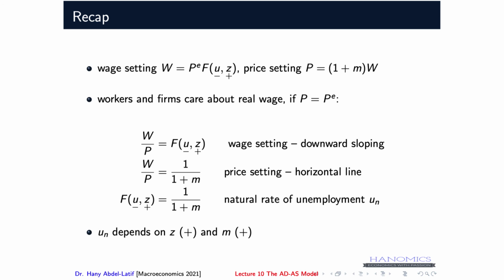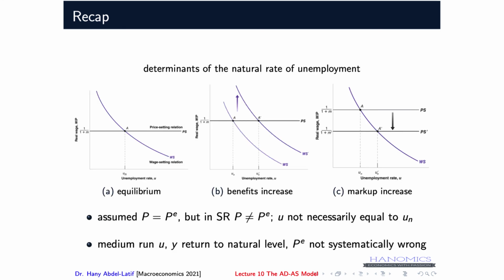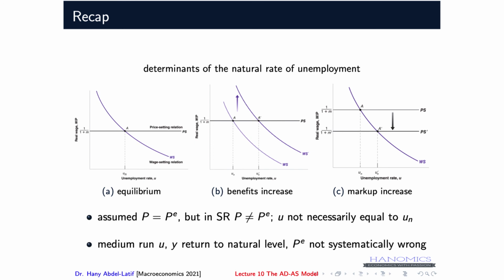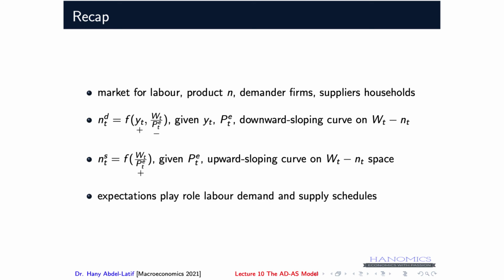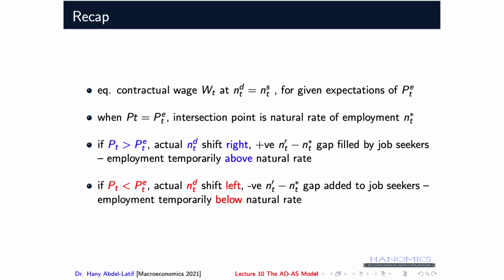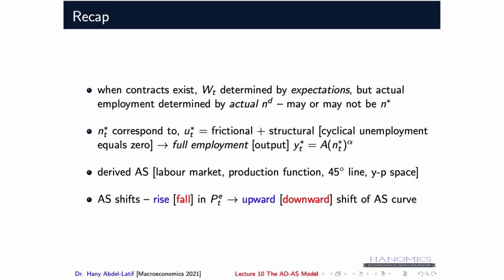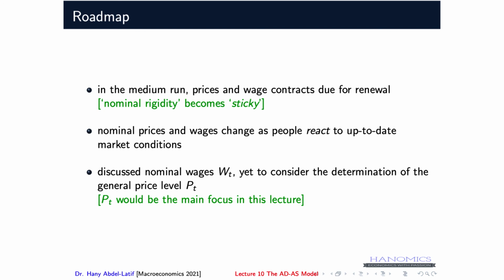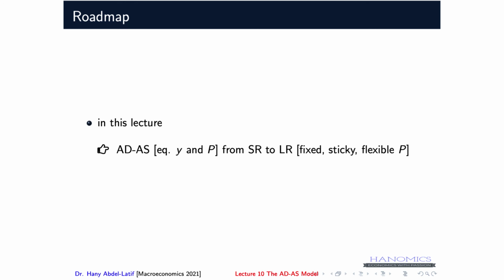Macroeconomics: The labour Market (recap)